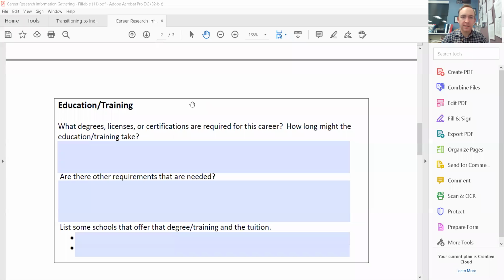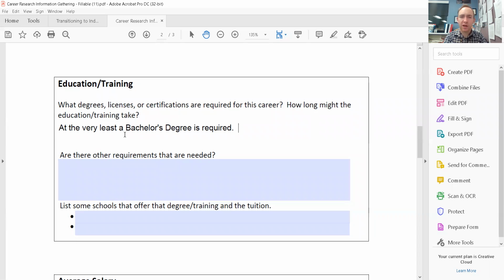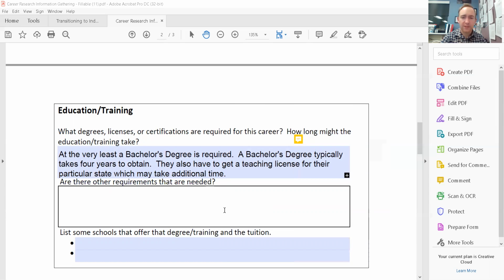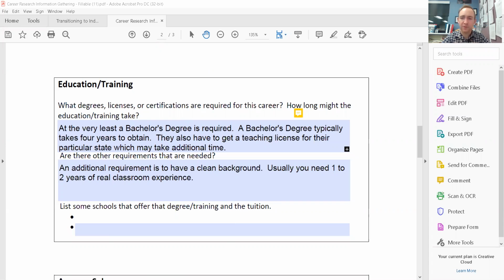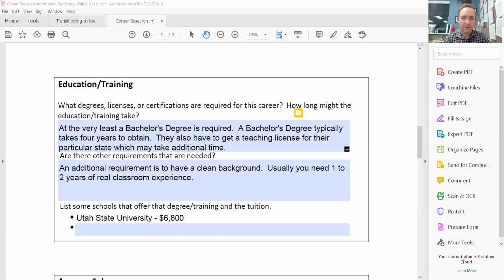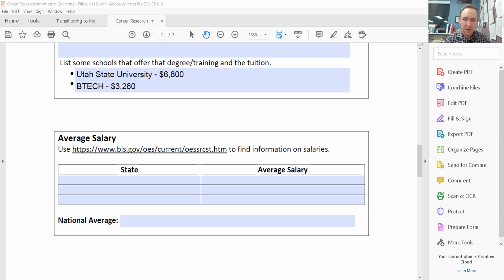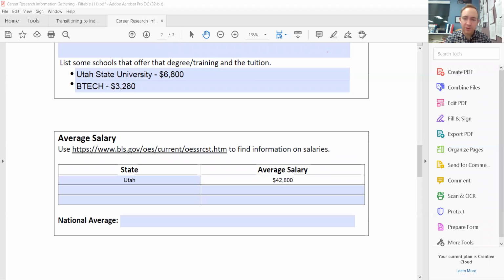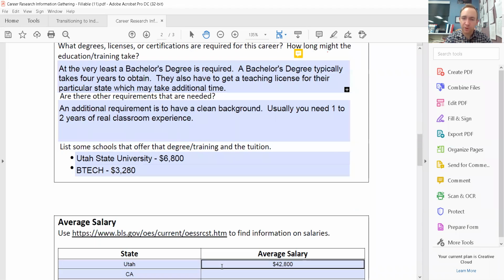Completing Page Two of Career Research Information Gathering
Instructions on how to fill out Page Two of the Career Research Information Gathering document using the Virtual Job Shadow website, BLS website, and other resources.